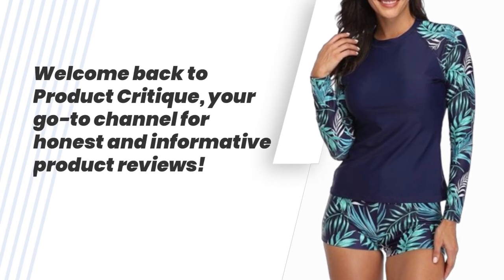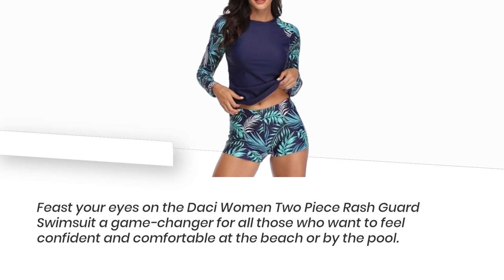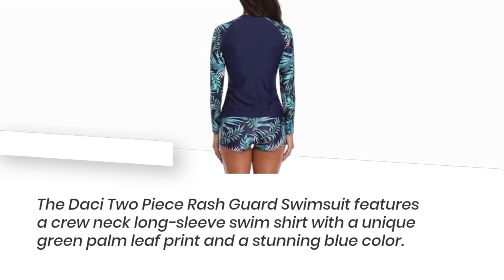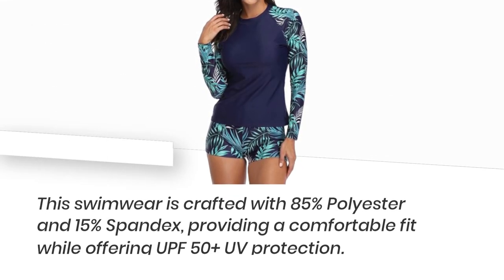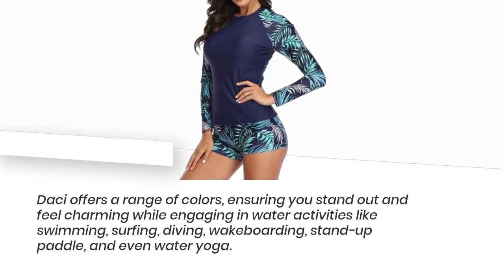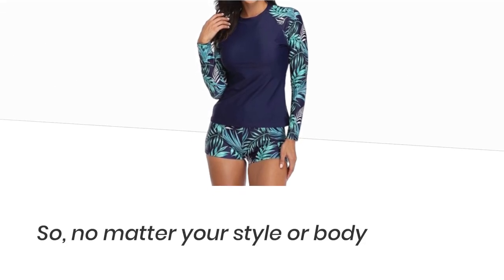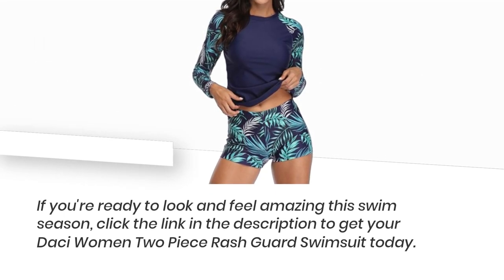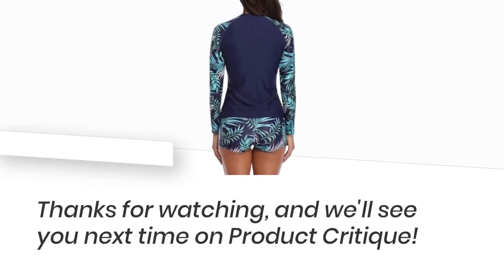👙 Daci Women Two Piece Rash Guard Long Sleeve Swimsuits | Best Swimsuits for Chubby Ladies 👗🏊‍♀️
Amazon Product Name : Daci Women Two Piece Rash Guard Long Sleeve Swimsuits

Searching for the perfect swimsuit that flatters your curves and makes you feel confident and fabulous? You've come to the right place! In this video, we'll be showcasing the best swimsuits for chubby ladies that are designed to embrace your body and enhance your beach or poolside experience.

Join us as we explore a variety of swimsuit styles, from one-pieces to tankinis, bikinis, and swim dresses, all tailored to suit the needs and preferences of women with curves. We understand that finding the ideal swimsuit can be a daunting task, but we're here to help you discover the best options available.

Whether you're planning a vacation, a day at the beach, or simply want to feel comfortable and confident in your swimwear, this video will provide you with valuable insights and recommendations. Say goodbye to swimsuit shopping woes and hello to feeling amazing in your own skin with the best swimsuits for chubby ladies. Let's dive in and find the perfect swimwear for you!